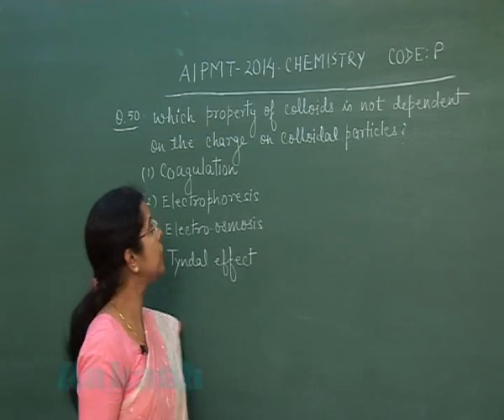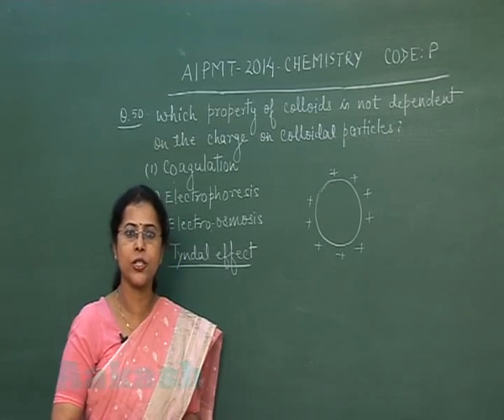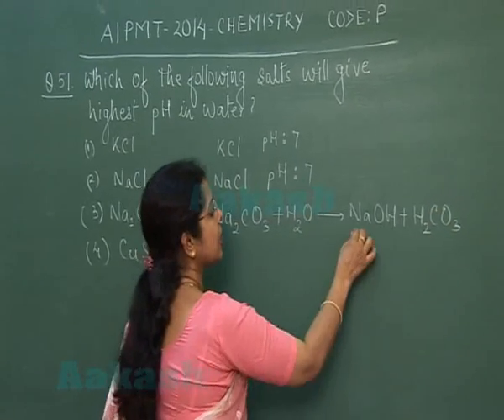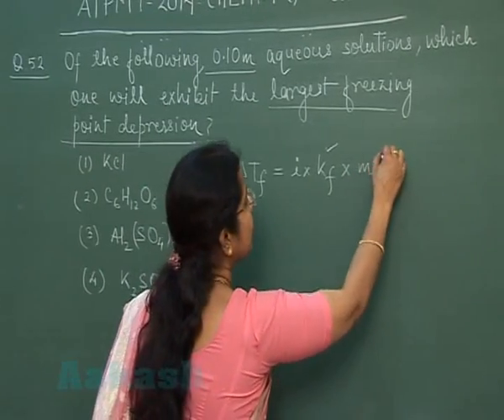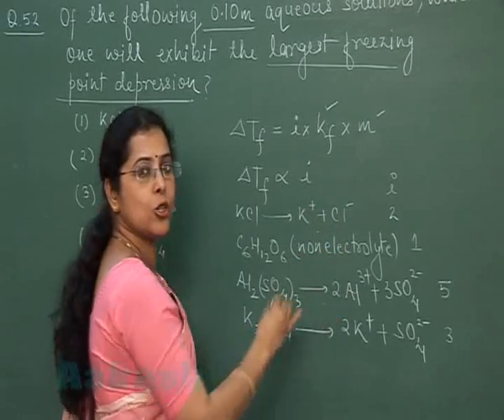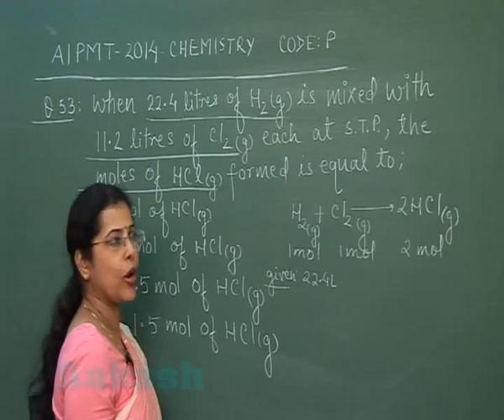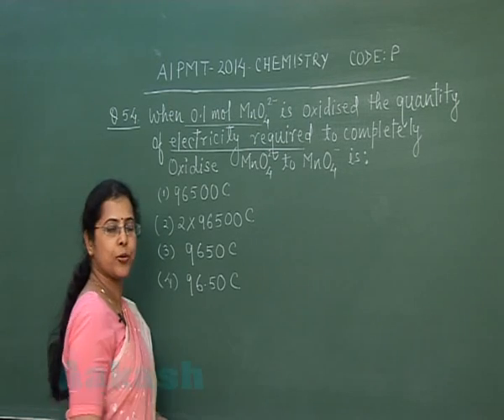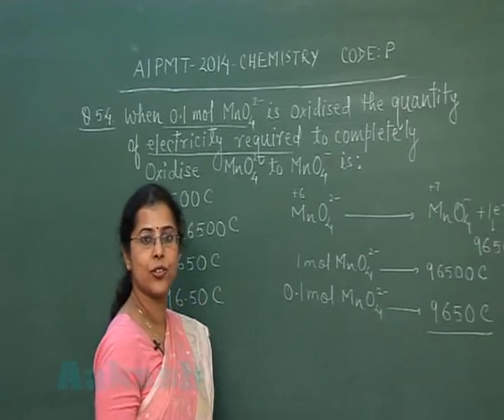AIPMT 2014 Solutions-Chemistry Paper [Q-50 to Q-54] By Aakash (AESL)